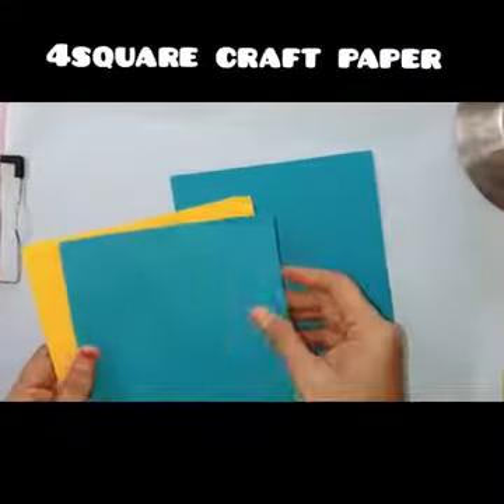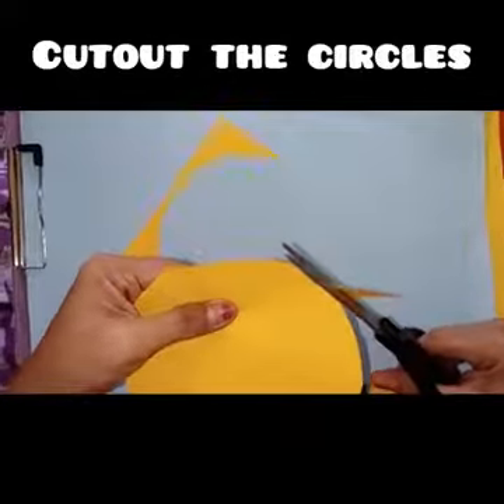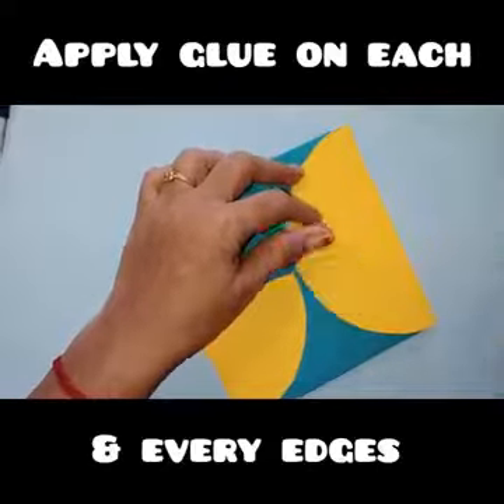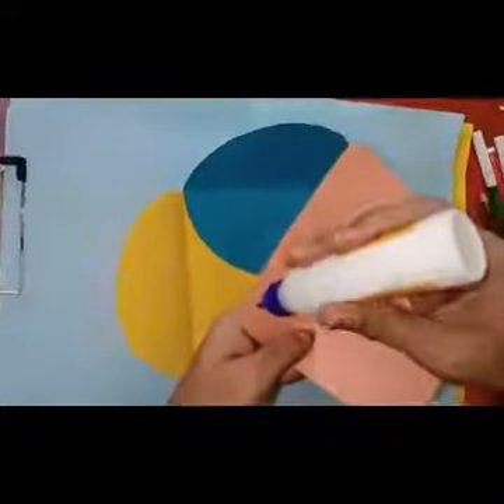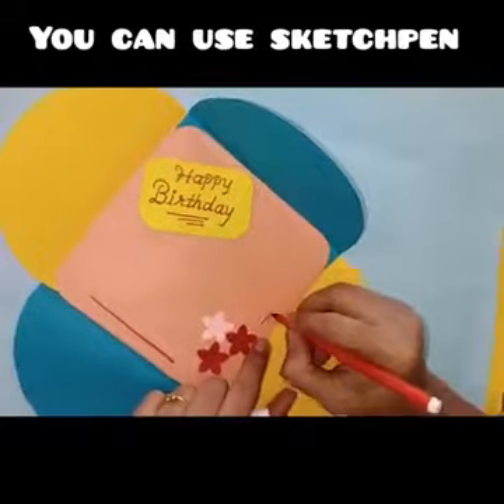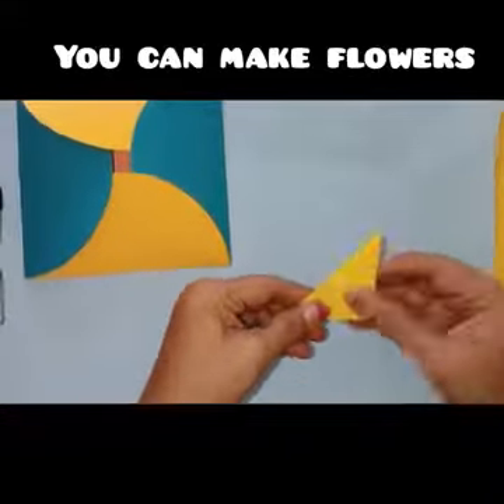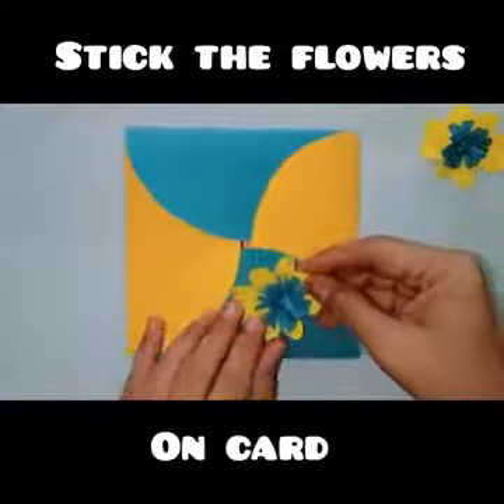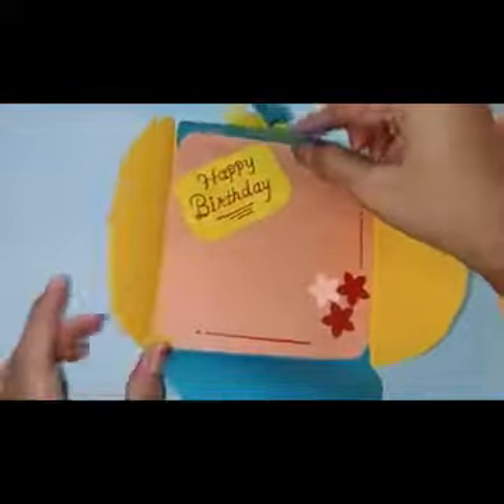greeting card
Video from Nandita sayaji Bhosale